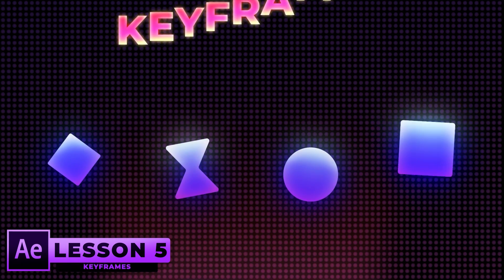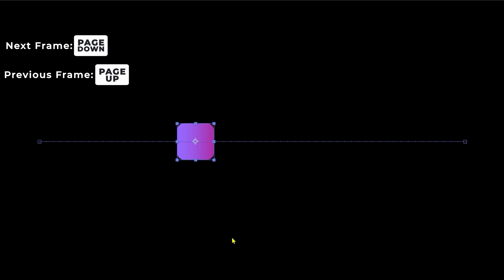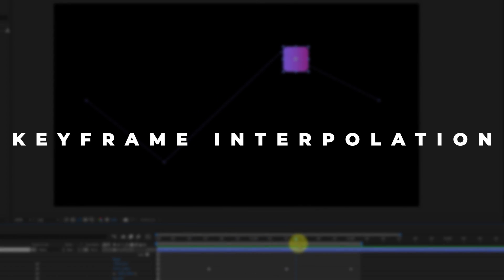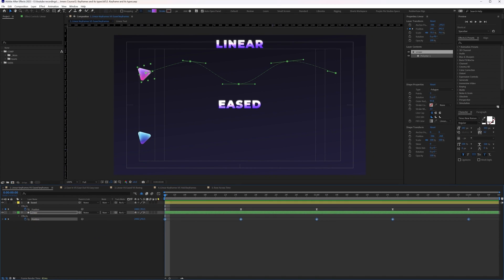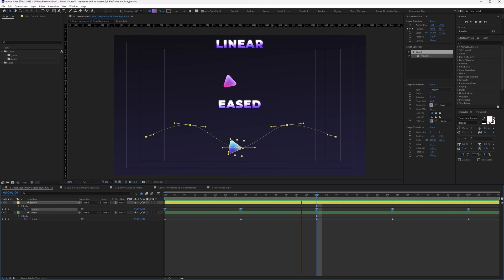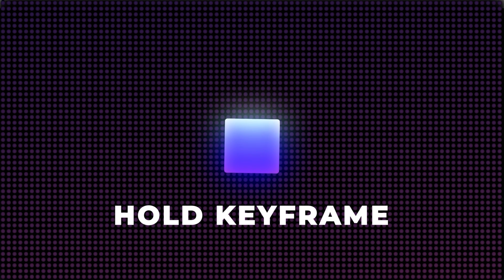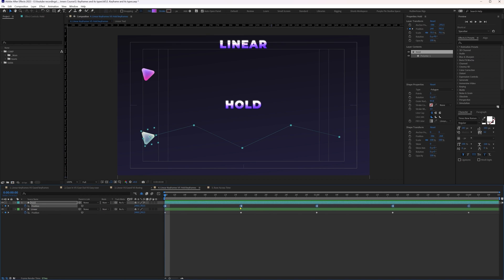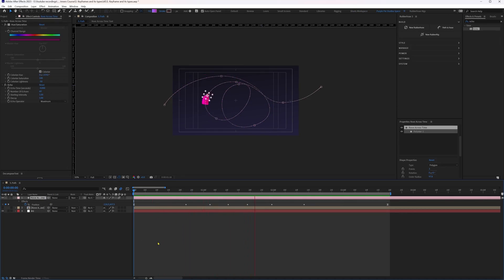Master Keyframes in After Effects || After Effects Course Lesson 5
In this lesson, we are going to learn how to efficiently use keyframes in After Effects.

---Timestamps ---
00:00 - Intro
00:28 - What are keyframes?
02:43 - Temporal Interpolation and Special Interpolation
04:05 - Main 4 different types of keyframes in After Effects
04:12 - Linear keyframes vs Easy ease keyframes
06:34 - Ease In vs Ease Out vs Easy Easy Keyframes
08:43 - Roving keyframes vs Linear keyframes vs Easy ease keyframes
10:40 - Hold Keyframes in After Effects
11:40 - Rove Across Time Keyframes
12:43 - Final Assignment of this lesson
16:29 - Next lesson overview
16:35 - Outro